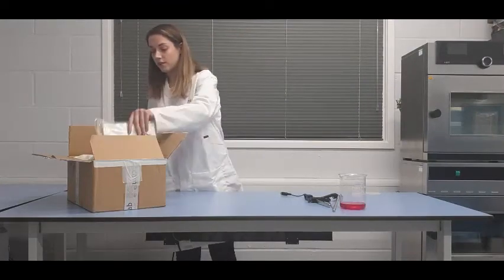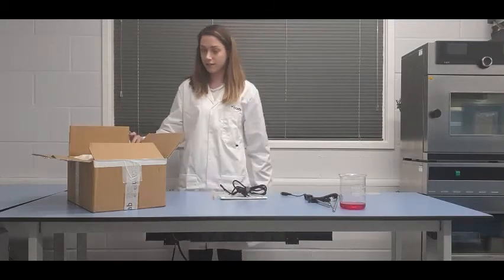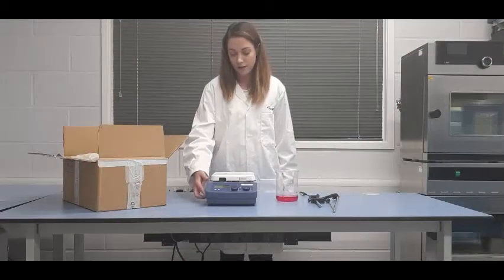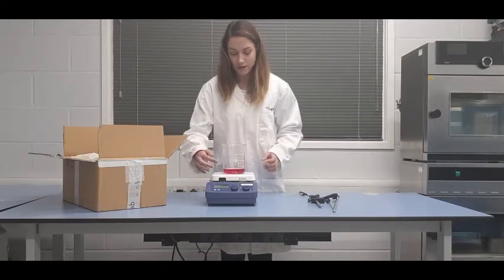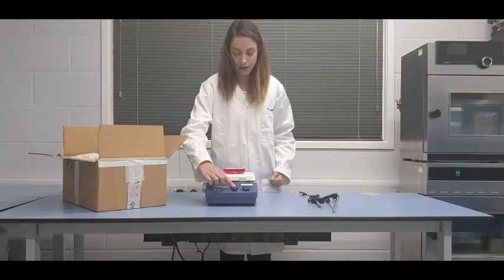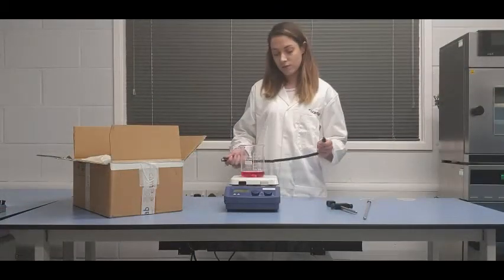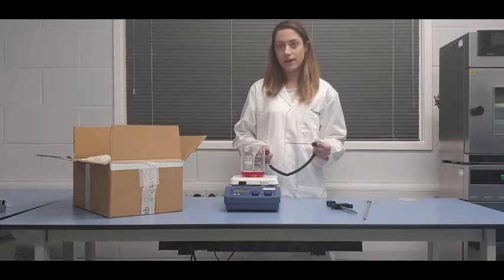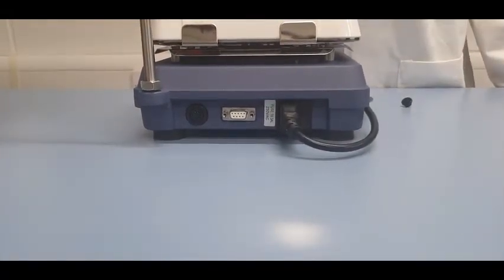How to use the Camlab Choice MS7-H550-Pro Hotplate Stirrer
Unboxing and how to use the Camlab Choice MS7-H550-Pro Hotplate Stirrer.